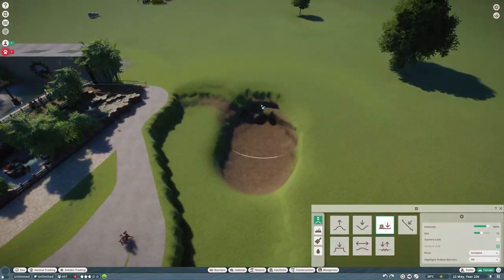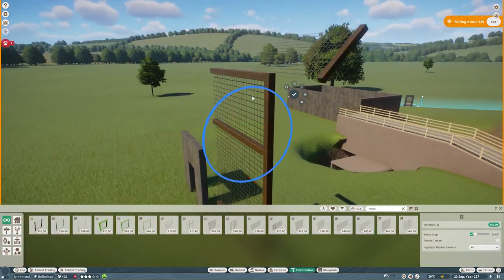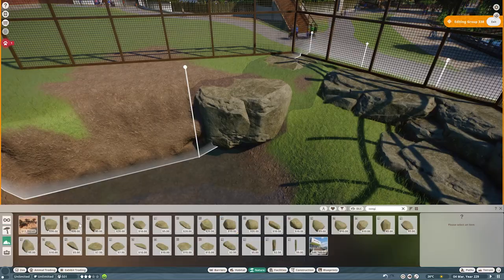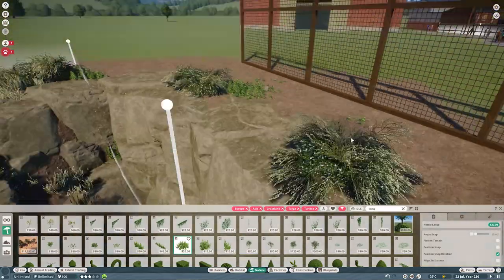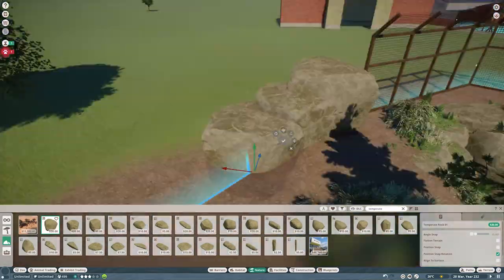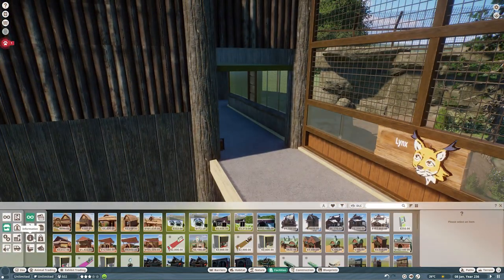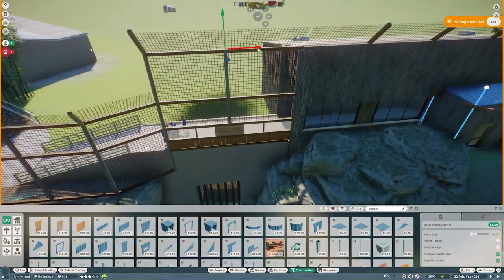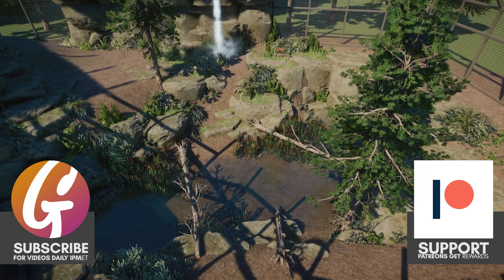Eurasian Lynx Habitat | Planet Zoo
Climbing the walls with this week's build... but we get there in the end!